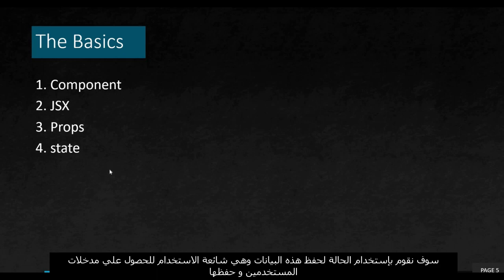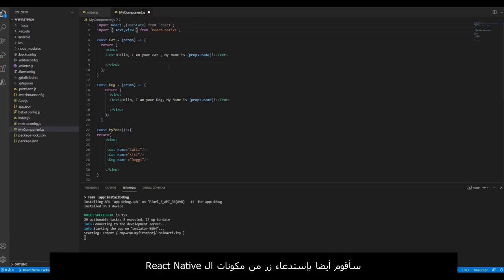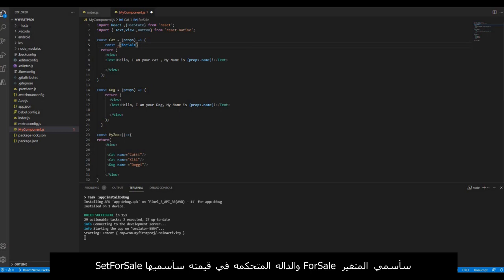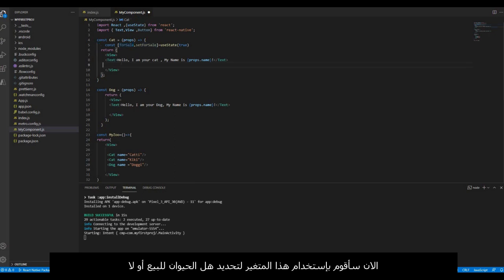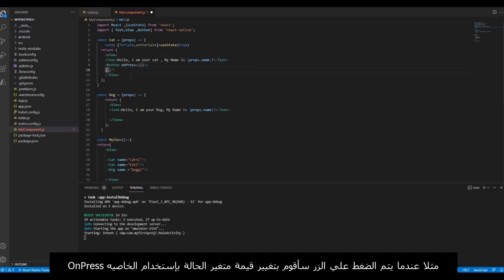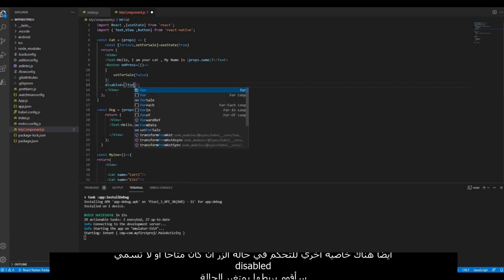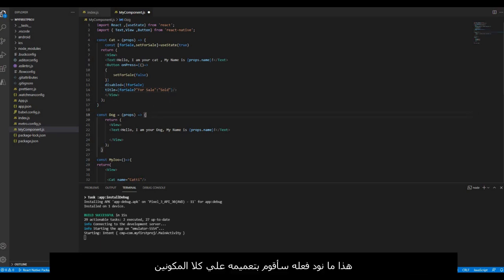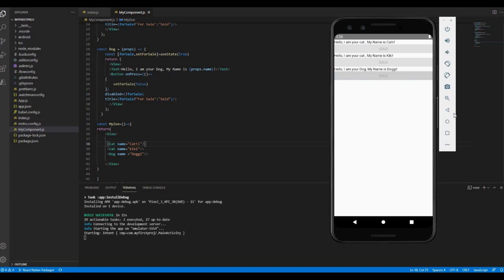متغيرات الحالات | States | React Native Mobile Development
States are "Personal Storage" for you components , you will use it a lot during your apps development process , this lecture will teach you how you can declare and use them.

Try to read more about Redux and Mobx state management libraries.

Next you will know more details about Components